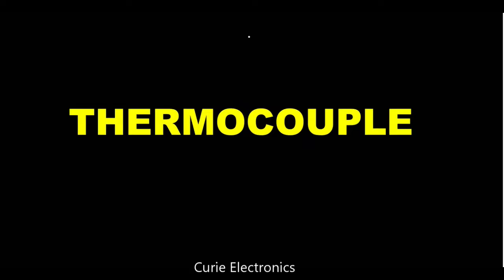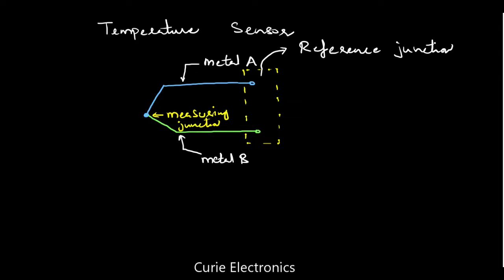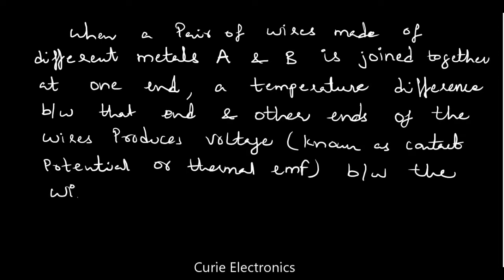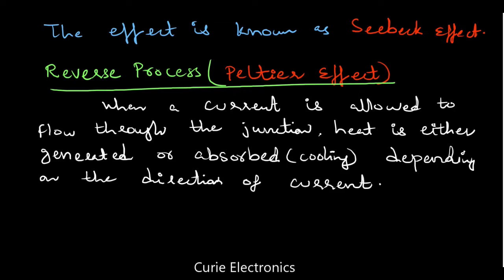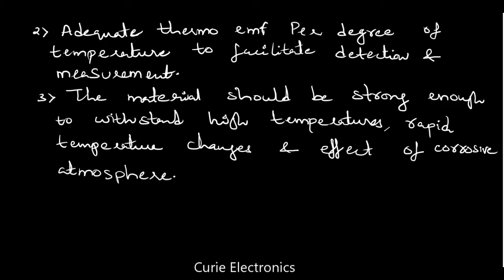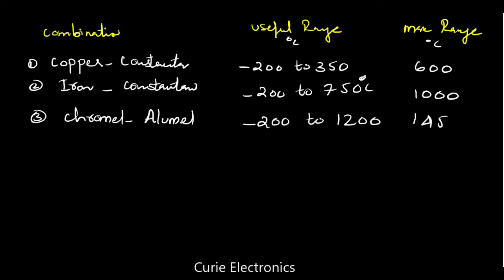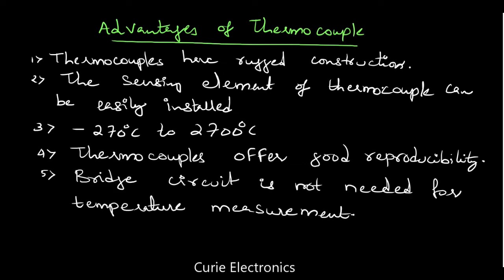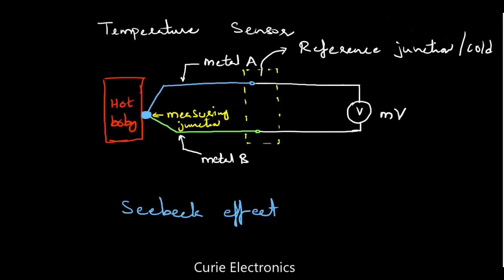THERMOCOUPLE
What is thermocouple.What is Seebeck Effect.What is Peltier Effect.What are are materials used for making Thermocouples.What are the advantages and disadvantages of Thermocouple.Temperature range of Thermocouple.